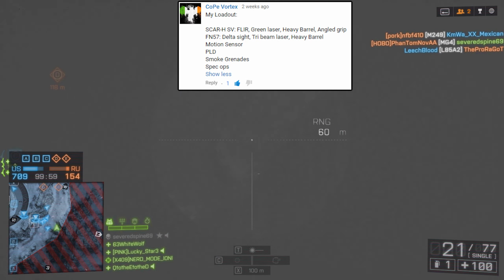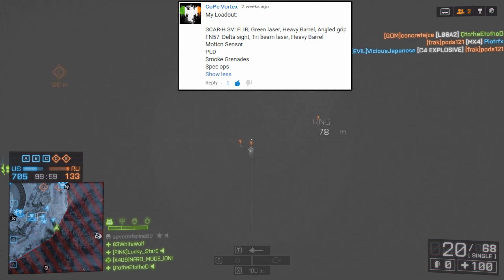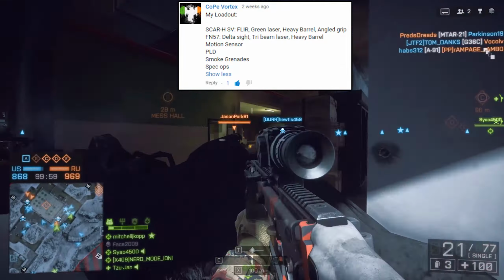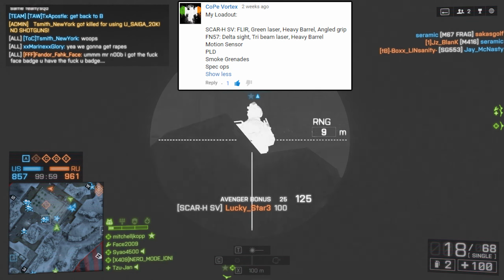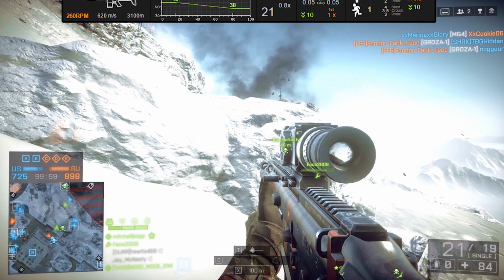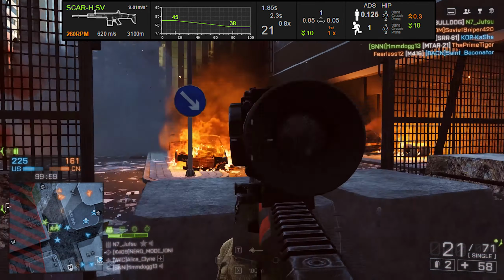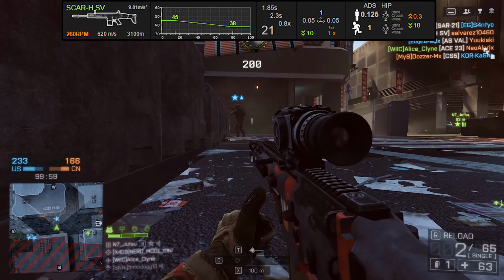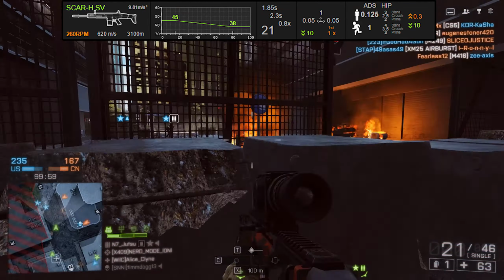BATTLEFIELD 4: Battle Tested - SCAR-H SV | Special Ops Unit [BF4 Multiplayer Gameplay] 2K60fps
Welcome to episode 3 of Battle Tested, a video series where I take user submitted loadout requests and test them to see if they are viable on the Battlefield.

Note: I didn't have all the attachments unlocked for the pistol so I did what I could to make it work. Thanks for understanding!

● Did you miss the previous episode of this series?

Interested in joining me on the Battlefield?
Origin ID: Nerd_Mode_lonl